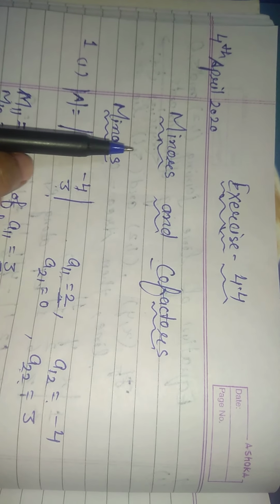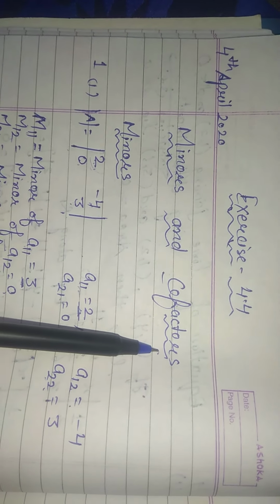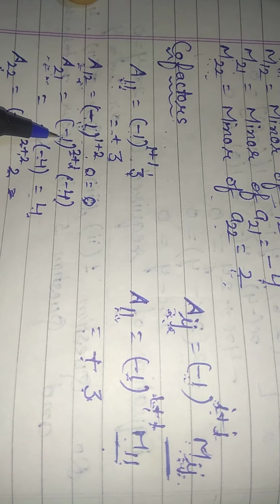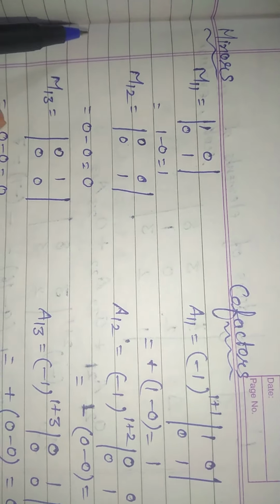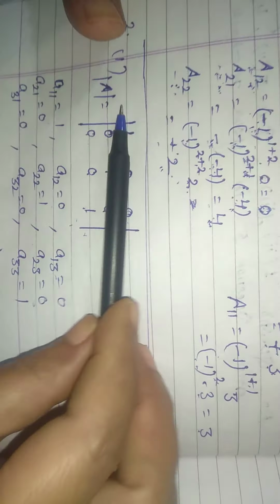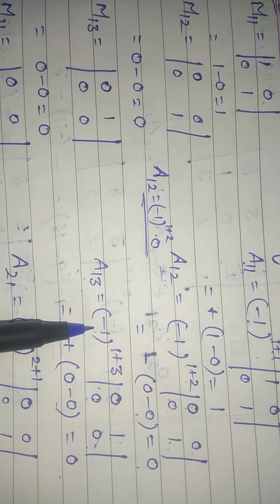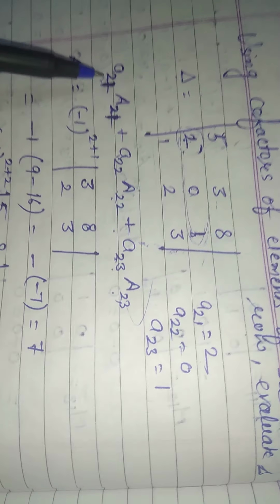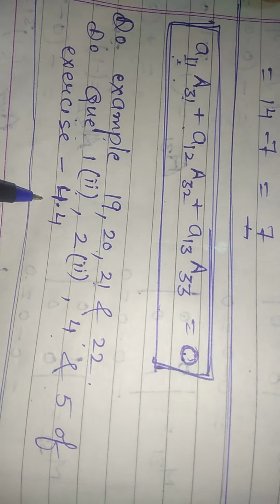Questions related to 4.4 class 12